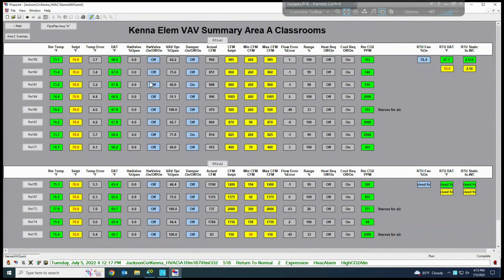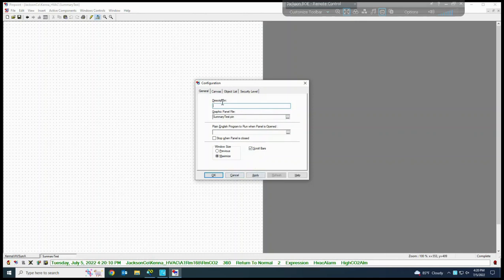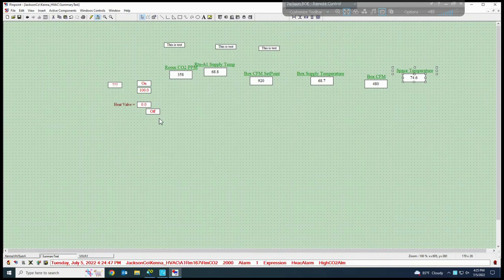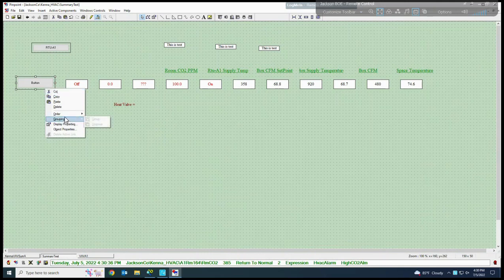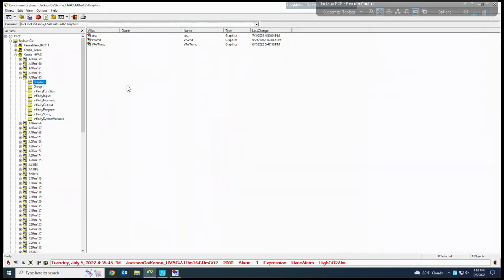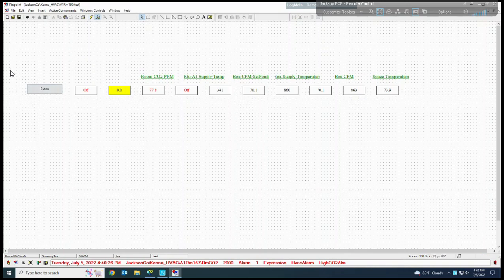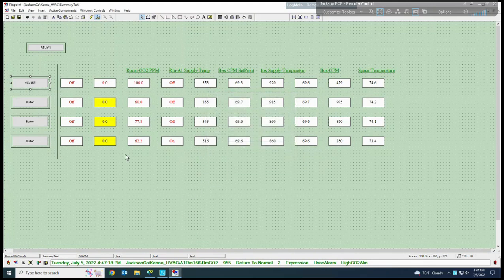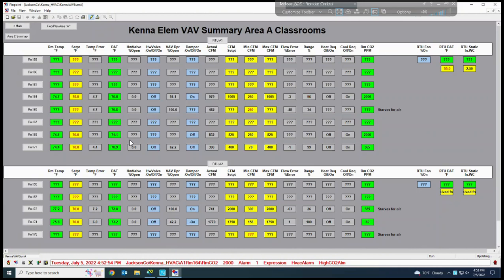Andover Continuum/Cyberstation Video 19 - Creating Summary Graphics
Video 19 - How to create summary graphics of similar equipment all shown on one screen.